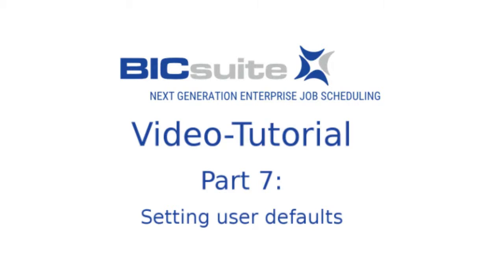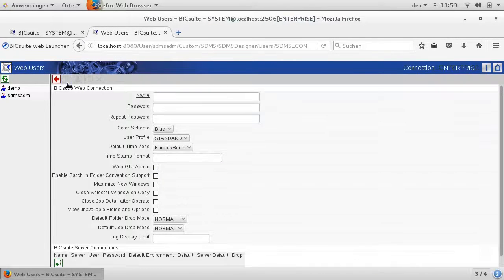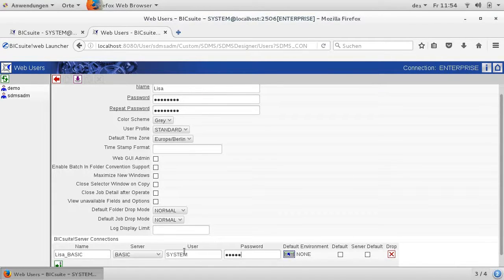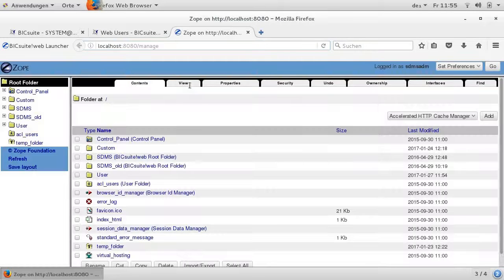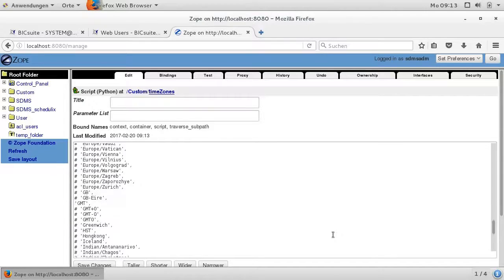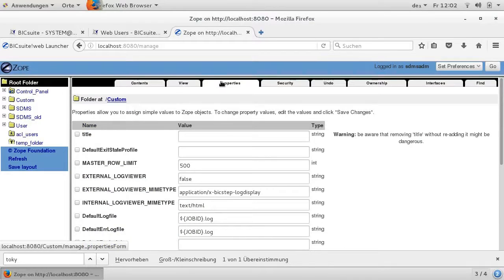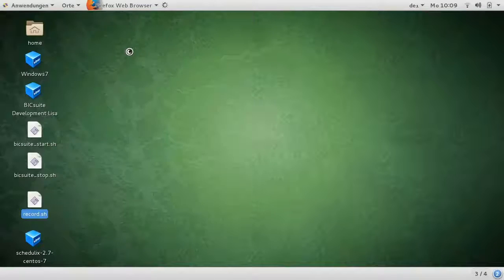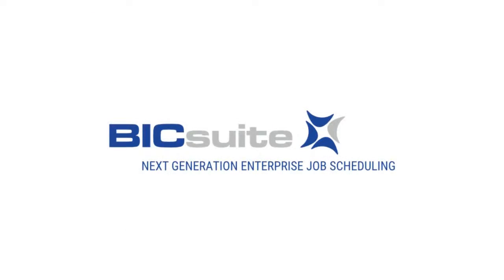Tutorial 7: Setting user defaults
In this video you get known to the user settings of BICsuite and schedulix. You learn how to create a new user profile, define your defaults and add time zones to the selection list.